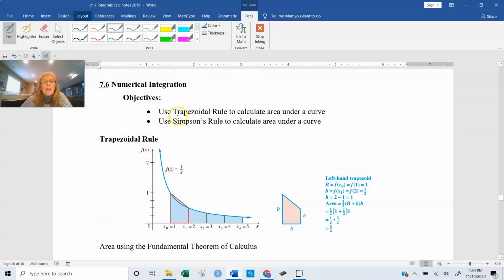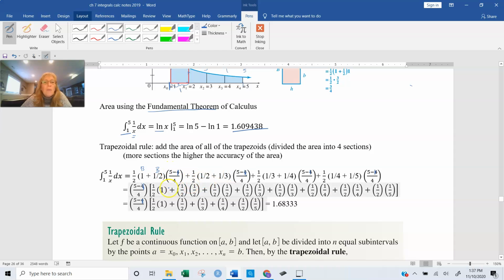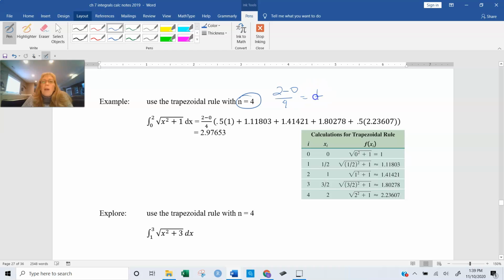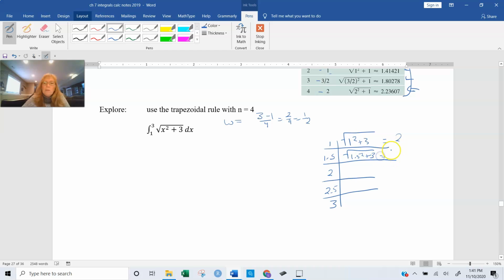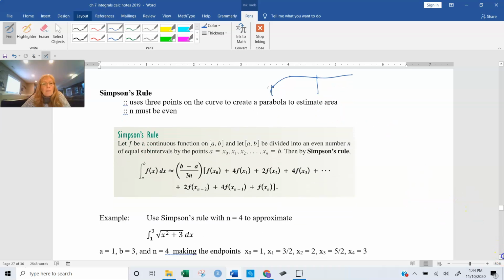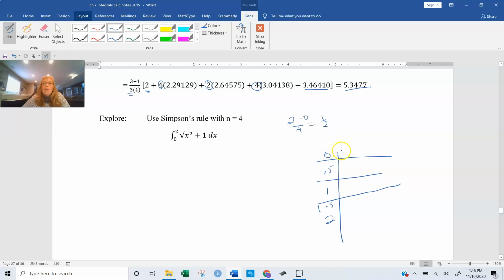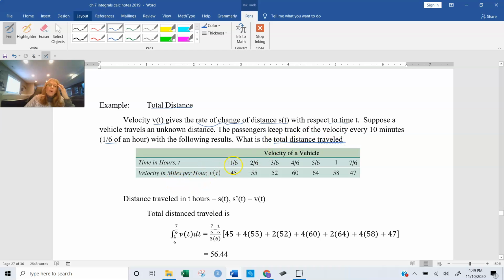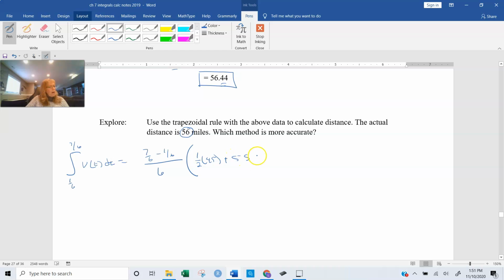calc 7.6 numerical integration